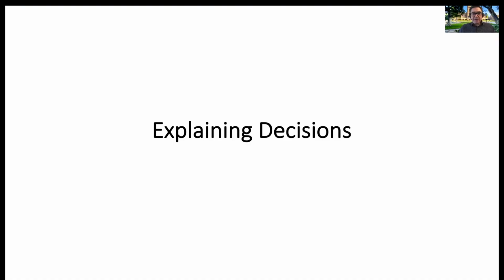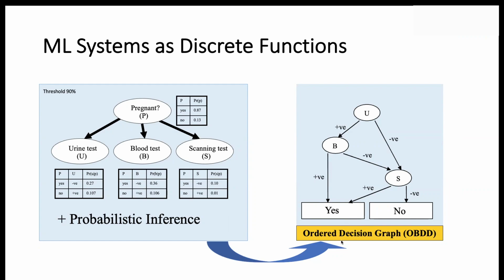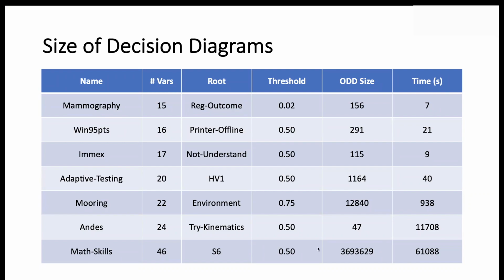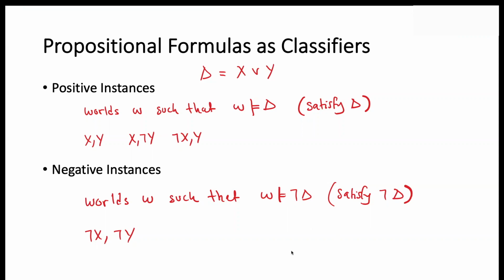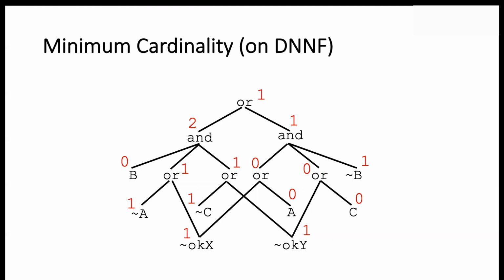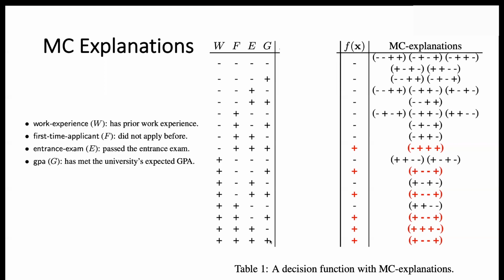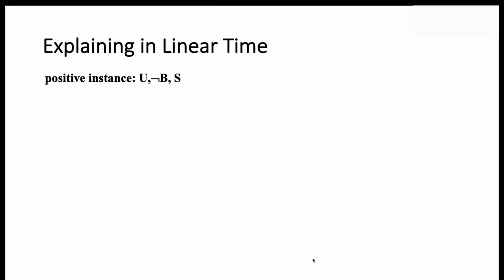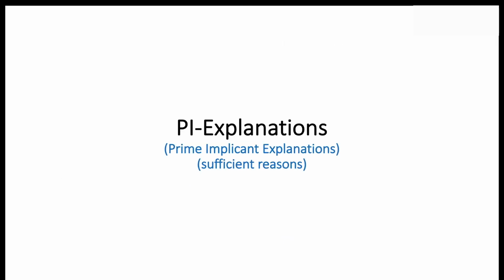Lecture 14A: Explaining Decisions (MC Explanations)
Boolean classifiers. Monotone classifiers. Minimum cardinality (MC) explanations. Computing MC explanations. Minimum cardinality of DNNF circuits. Minimizing DNNF circuits.